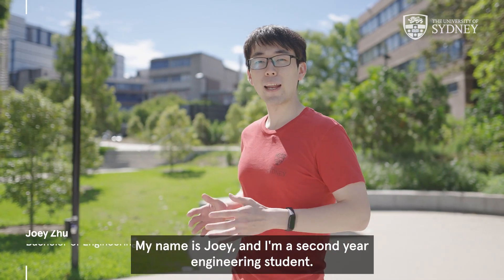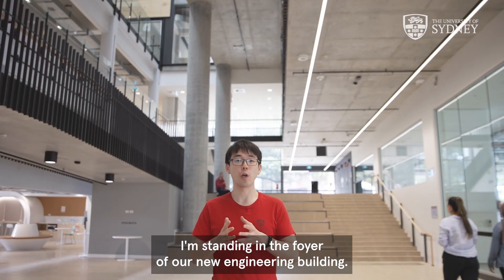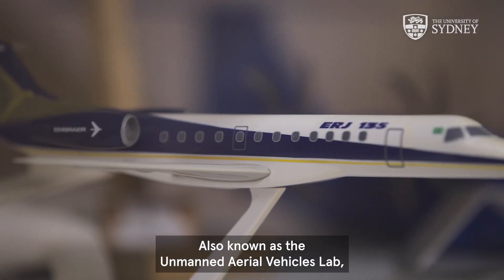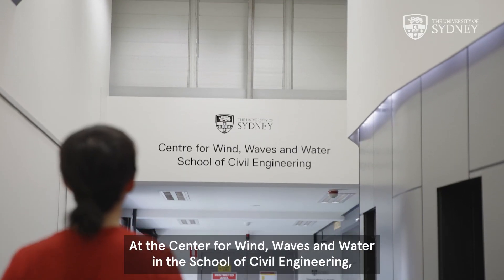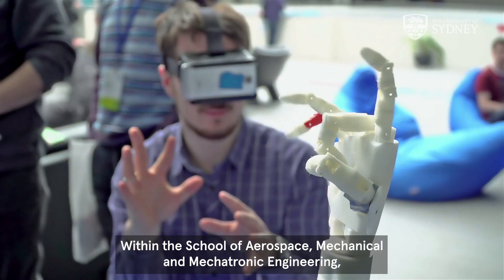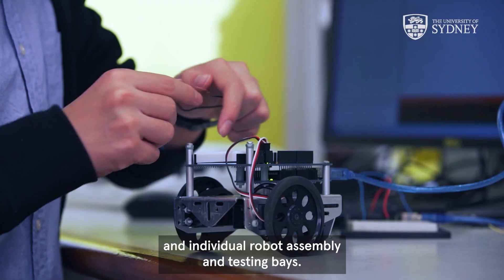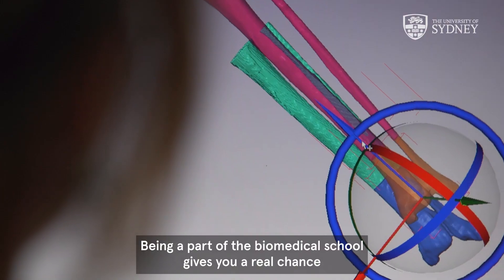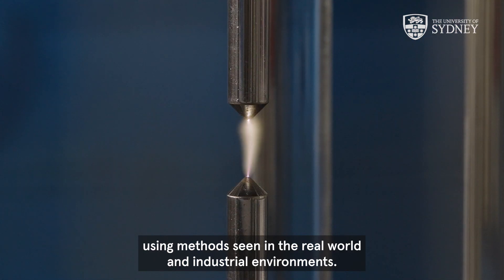Engineering and Technology Precinct tour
Our new Engineering and Technology Precinct and surrounding areas is a reinvigoration of our teaching, study and research spaces.

With sustainability at the heart of its design and nine levels tall, the Precinct is home to cutting edge teaching and research labs, student facilities, and indoor and outdoor study spaces.

Surrounding areas include the Boundary Layer Wind Tunnel and Fluids Laboratory within our Centre for Wind, Waves and Water; the Sir William Tyree Power Engineering Laboratory and our various UAV and robotics laboratories.